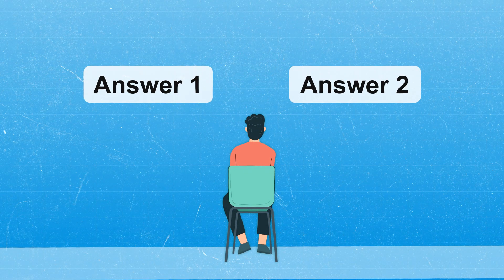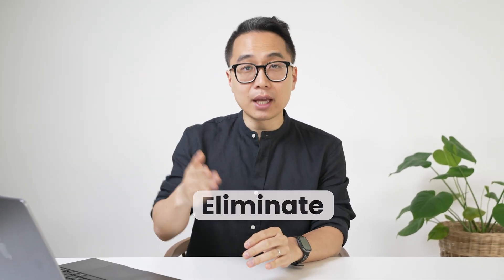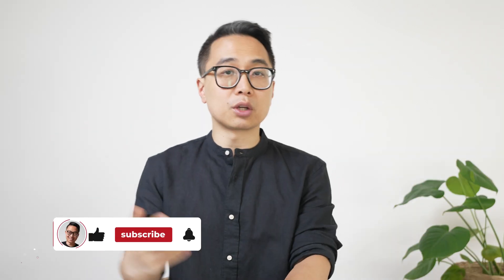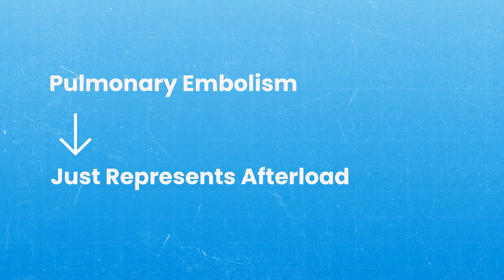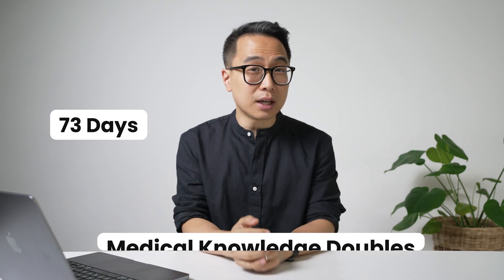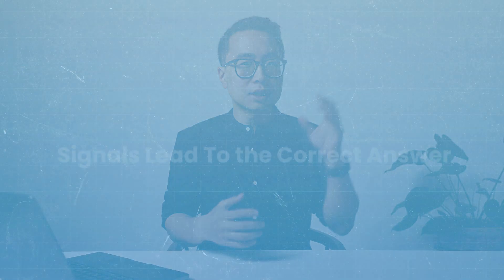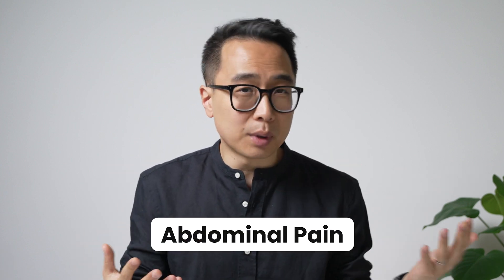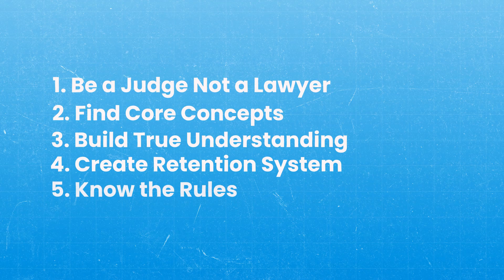USMLE Test-Taking Tips: From “Stuck Between 2 Answers” to 260+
Ever feel stuck between two answers on a USMLE Step 1 or Step 2 question? I’ve been there, and I know how frustrating it is. In this video, I’ll share five strategies that helped me and my students boost our scores—some into the 260s and beyond. You’ll learn how to focus on core concepts, avoid traps, and use spaced repetition to retain what you’ve learned. Whether you’re aiming for a top score or just trying to pass, these tips can transform how you approach the USMLE.